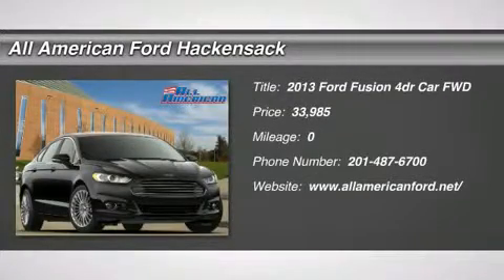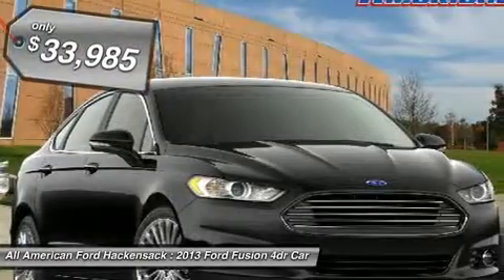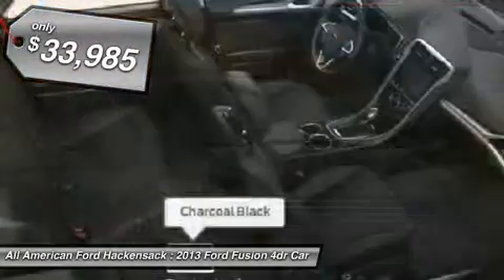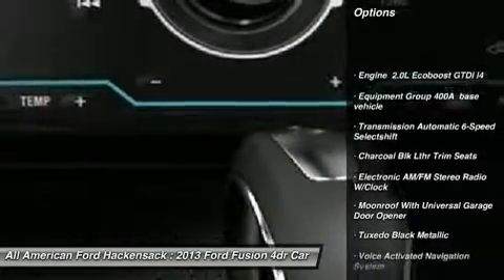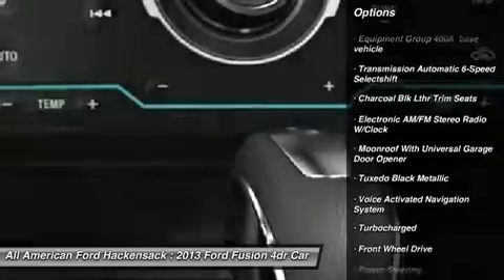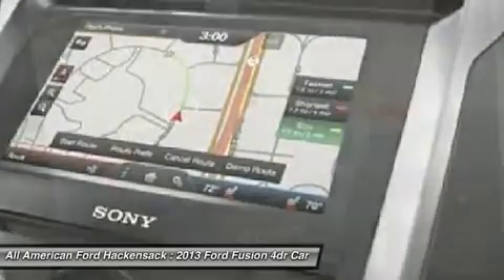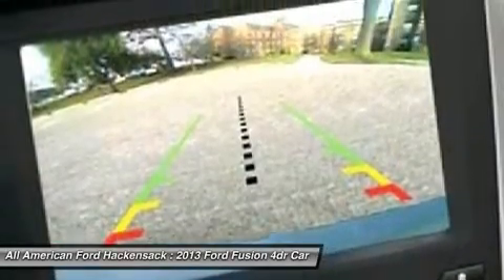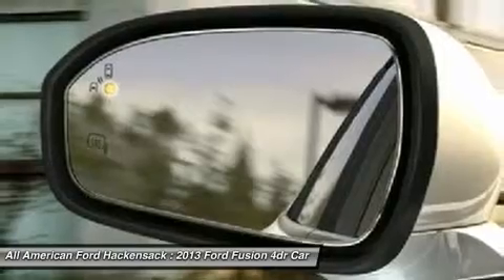2013 FORD FUSION Hackensack, NJ IP-367219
2013 FORD FUSION Hackensack, NJ
Stock# IP-367219